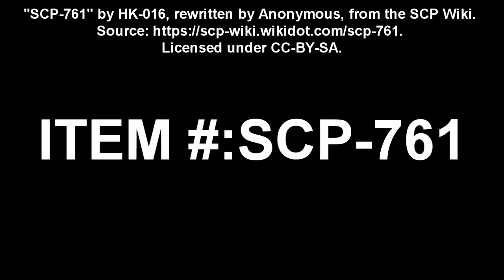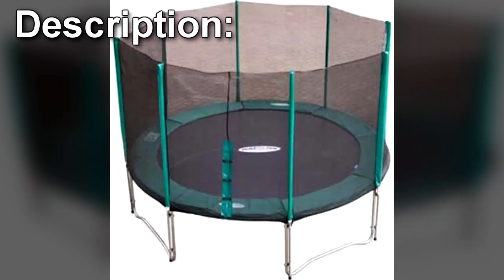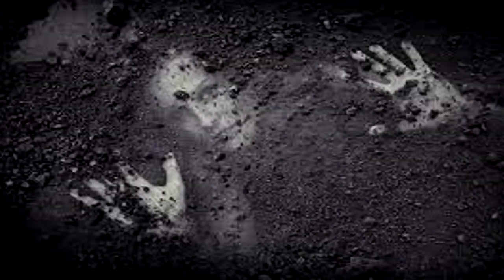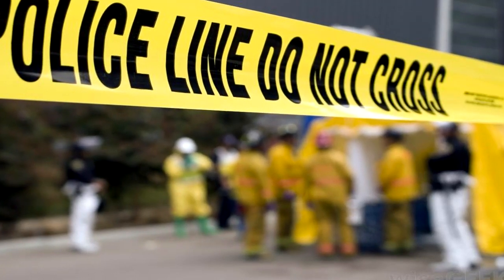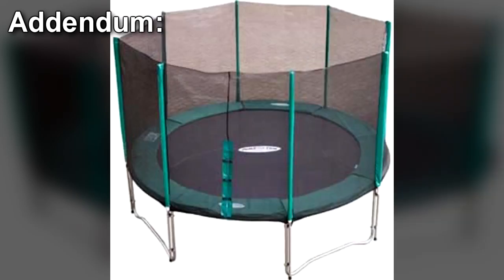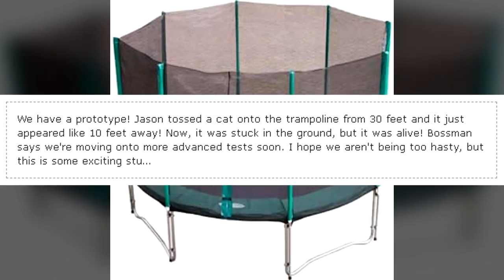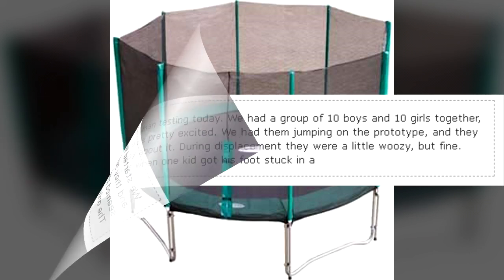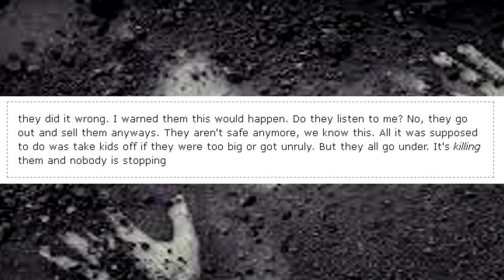SCP-761 Slightly Less Dangerous Trampoline: Get teleported into a wall jumping on this Trampoline!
This SCP Foundation reading video is about SCP 761 "Slightly Less Dangerous Trampoline", a trampoline that teleports people into concrete and other surfaces or into walls, practically anywhere! Contained currently at site 77

 SCP-761 is a steel trampoline frame, 2m in diameter and 3.5 meters tall. It shows no manufacturers mark, apart from a tag on the bottom of the original net which reads "PROTO-5".

Any solid object impacting SCP-761's surface with a momentum exceeding 250 kg*m/s will vanish upon impact. Testing has determined that the object is instantaneously transported to a random location up to fifteen meters away, while retaining its momentum. This effect has resulted in a number of users being entombed and asphyxiating. The object transported by SCP-761 does not appear to displace any material upon relocation, suggesting matter replacement based on volume. The location to which SCP-761 displaces the material is not known at this time.

Table of Contents:
00:00 Introduction
00:49 Description
03:13 Addendum

Written by HK-016, rewritten by Anonymous, from the SCP Wiki.